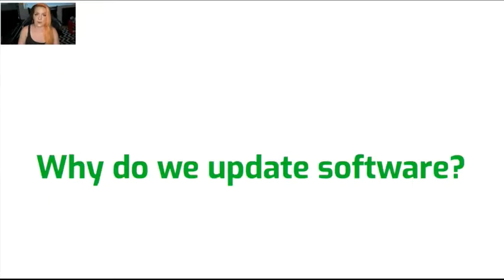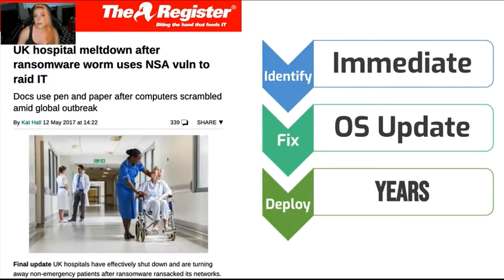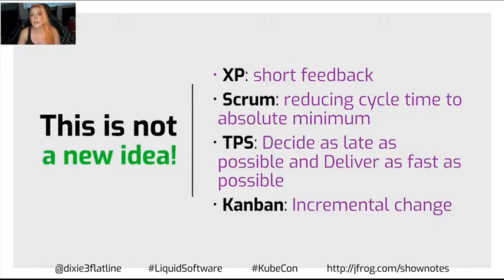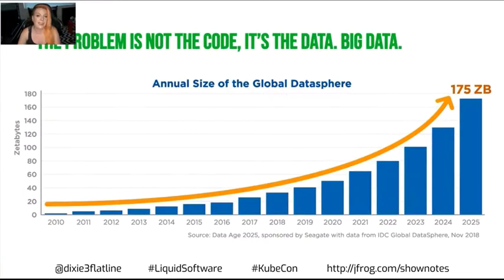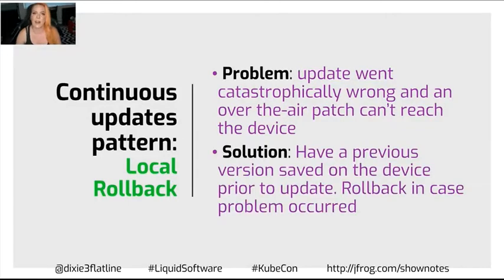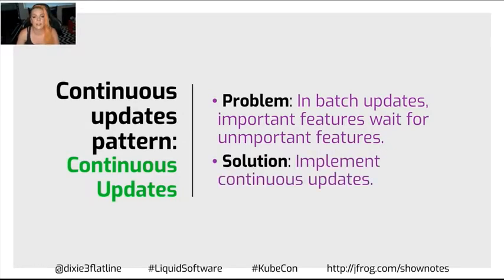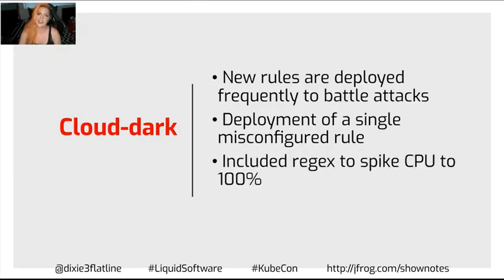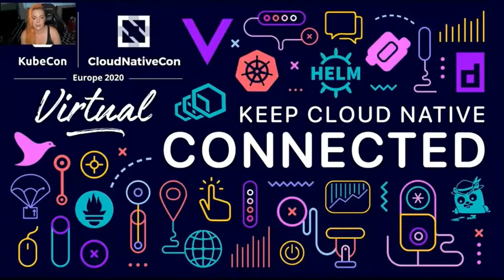DevOps Patterns and Antipatterns for Continuous Software Updates Speakers Kat Cosgrove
IoT Engineer
Developer Advocate